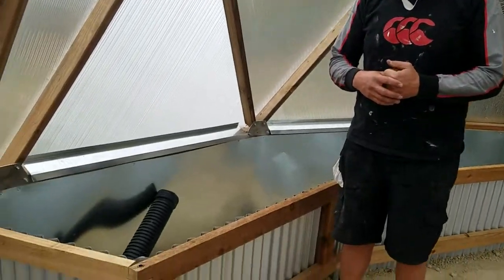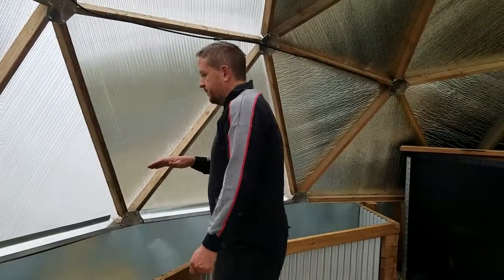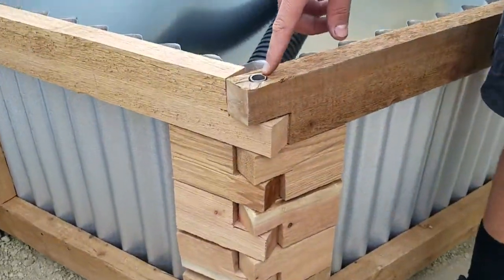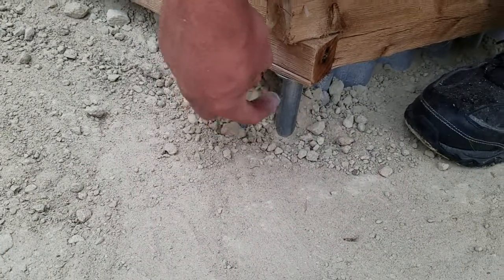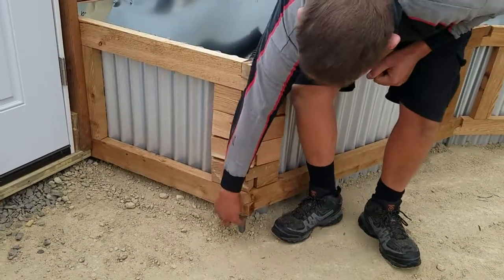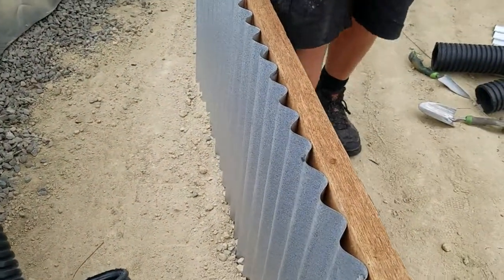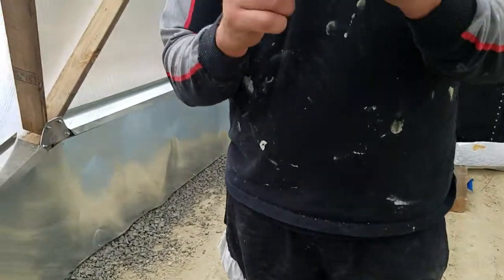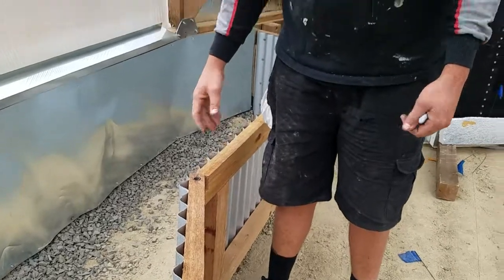Growing Spaces Growing Dome galvanized roofing garden beds - how we built ours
To fill the garden beds we bought about 7 cu. yds. of planters mix from a nearby landscape products company, which was one 3/4 ton long bed pickup bed full plus two 5x10 solid wall trailers' full. Backed those right up to the door and unloaded into a wheelbarrow. Used a 2x12 supported at 1/3rd & 2/3rds points by cinder blocks as a ramp. Added another piece of wood at the end of the 2x12 to hook over the garden bed edge.